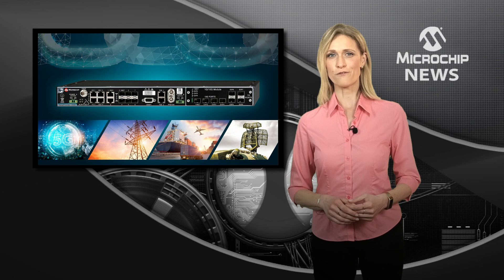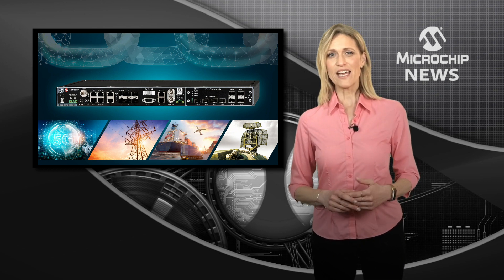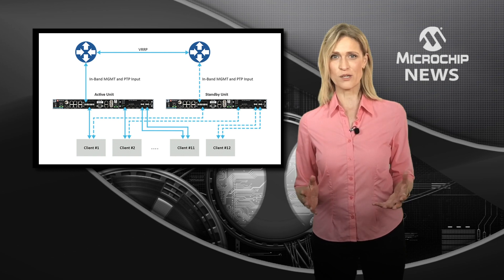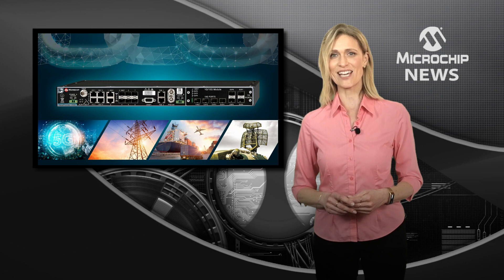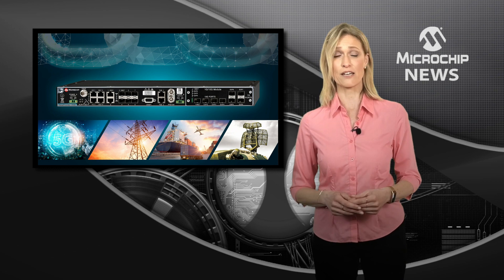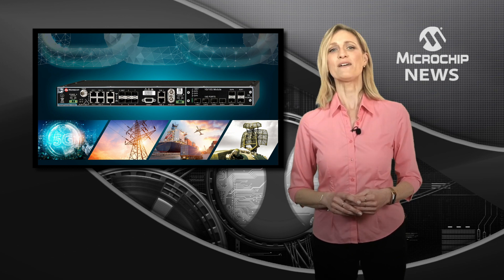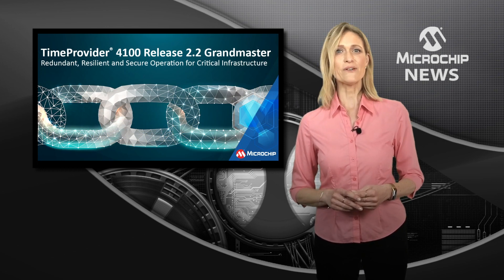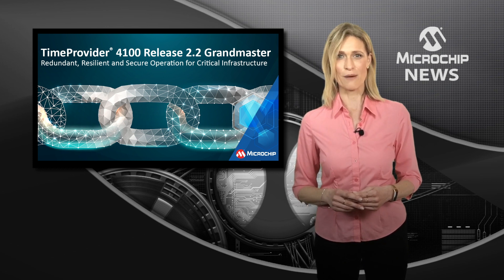TimeProvider® 4100 2.2 Increases Redundancy, Resiliency and Security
Microchip’s TimeProvider® 4100 Release 2.2 Grandmaster provides a new level of redundancy, resiliency and security [MNV444]